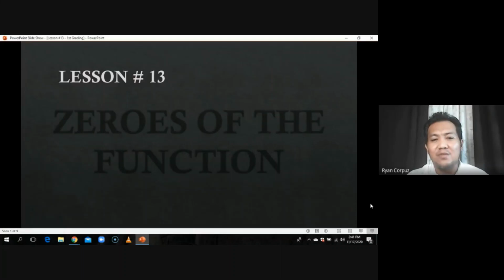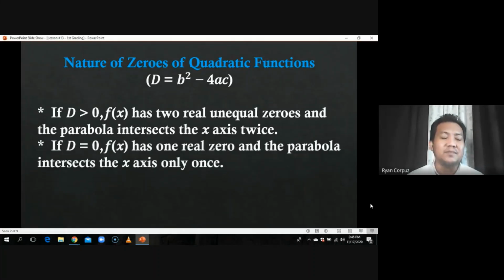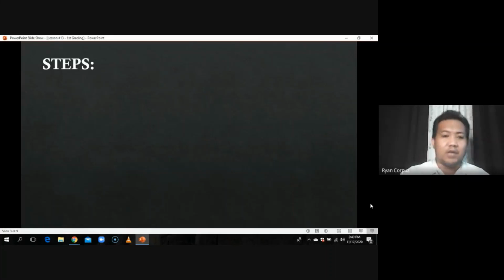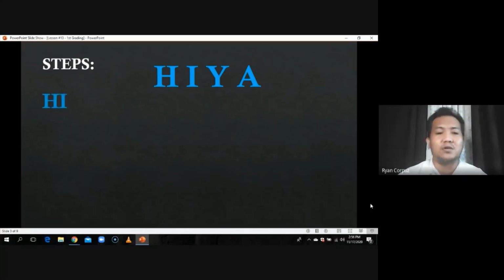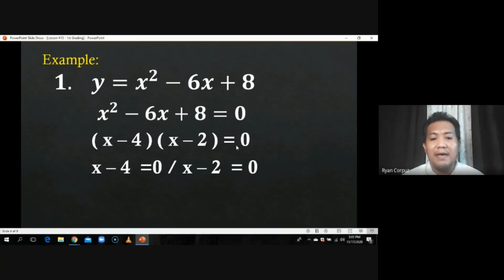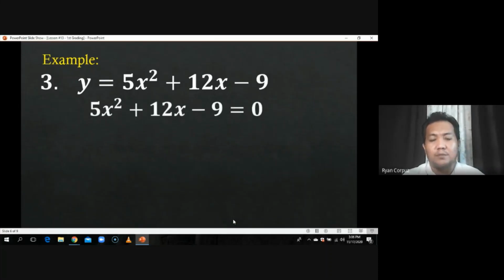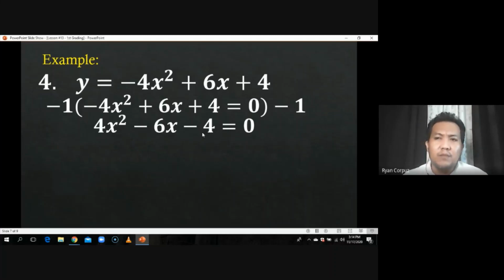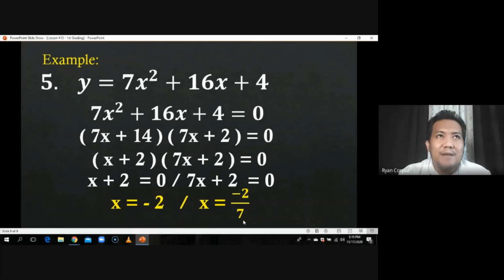Finding the Zeroes of the Function - The SIR IGOP Style of Teaching